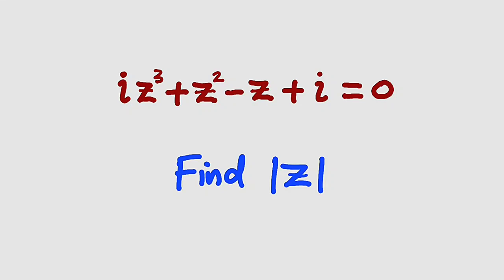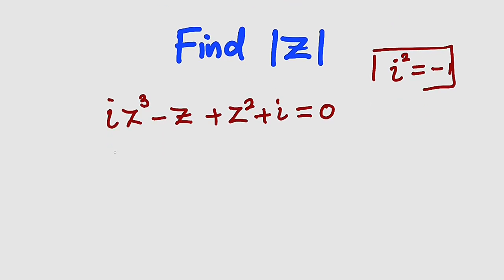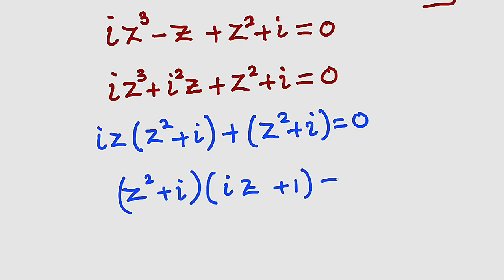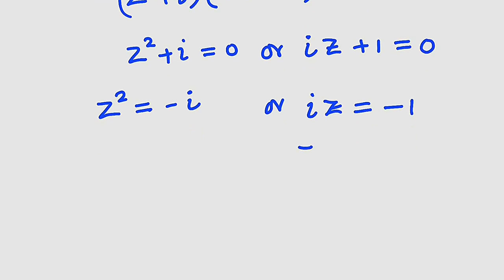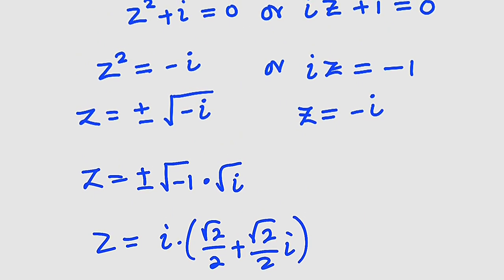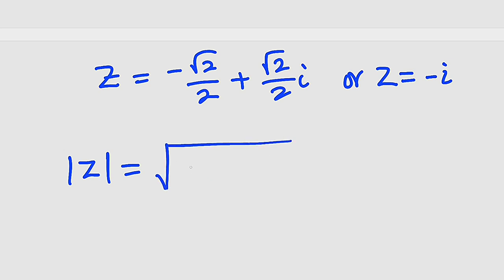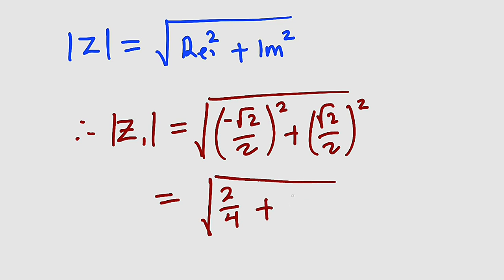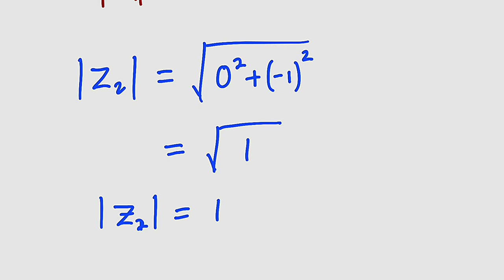Complex Equation | Finding Z Modulus